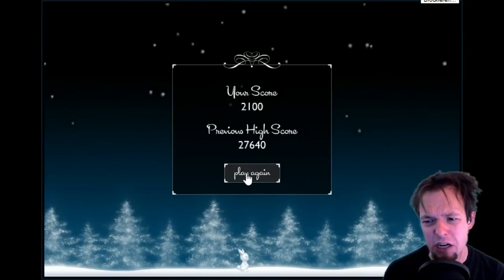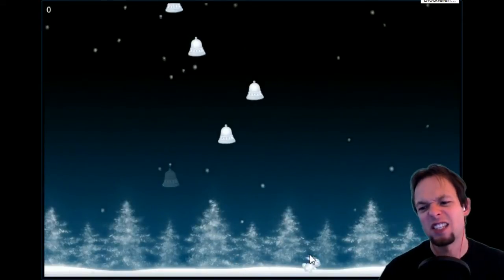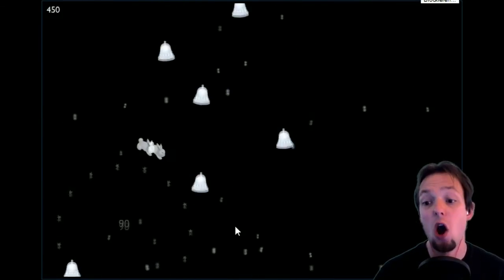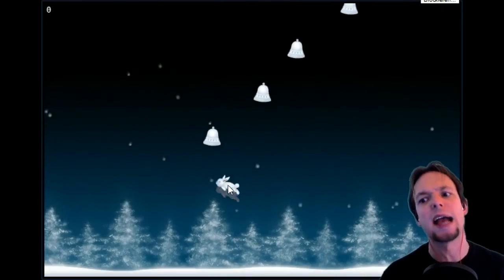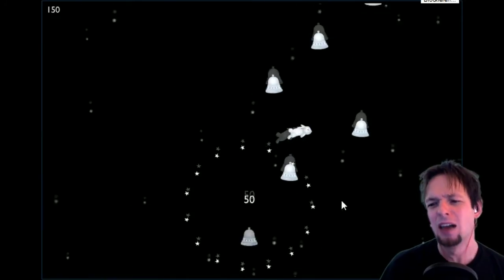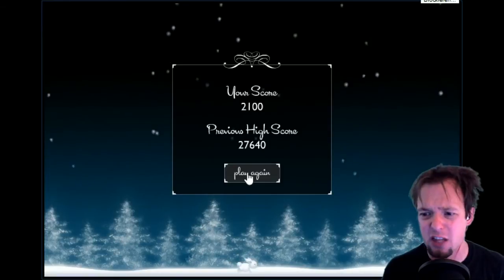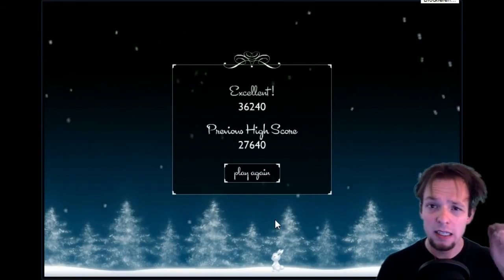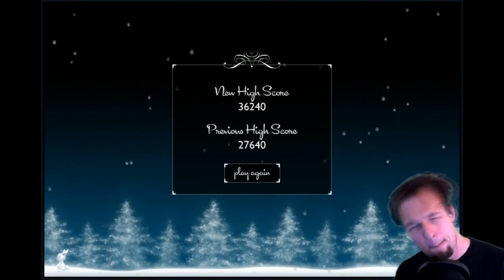I WILL WRECK YOU! - Winterbells [Let's Dare] - Rage Dare